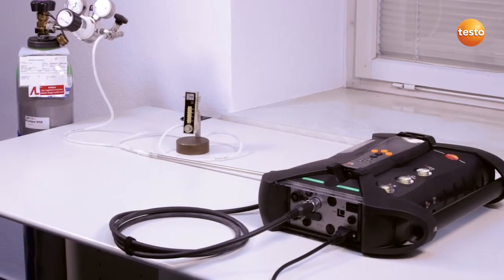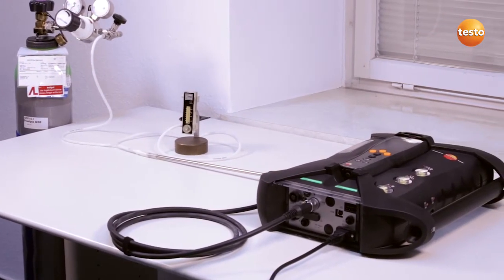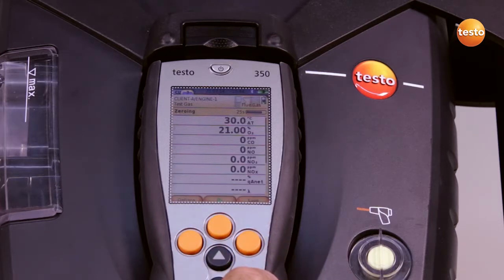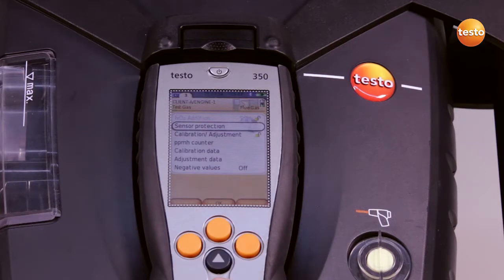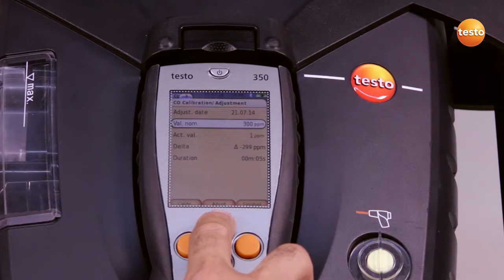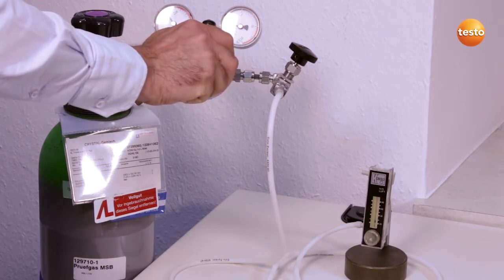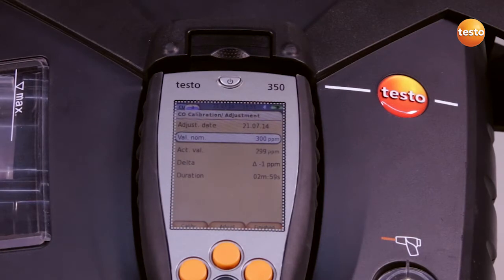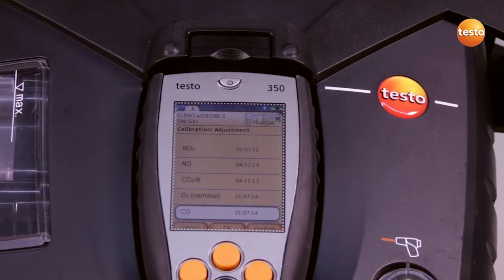testo 350 Gas Analyser - Step 8 - How to Adjust Sensors